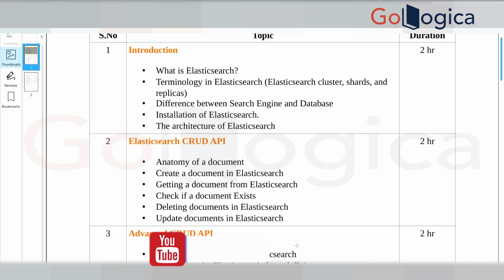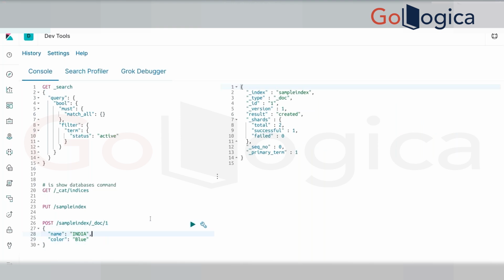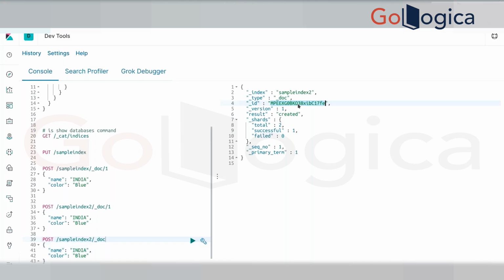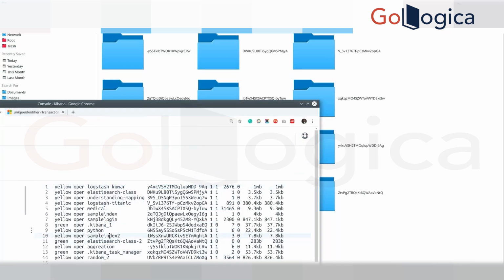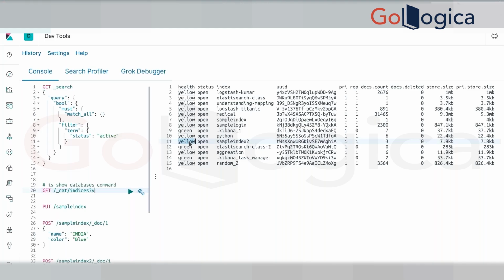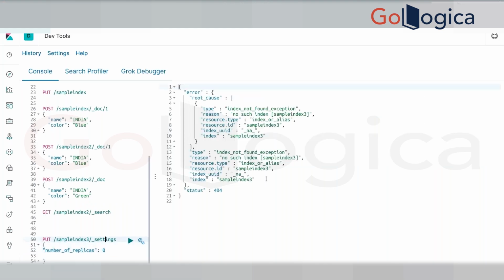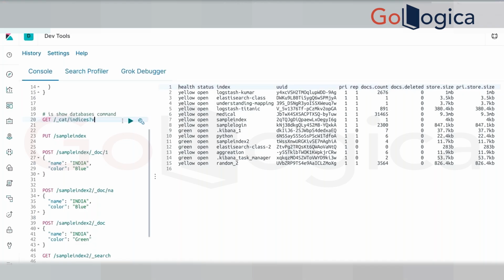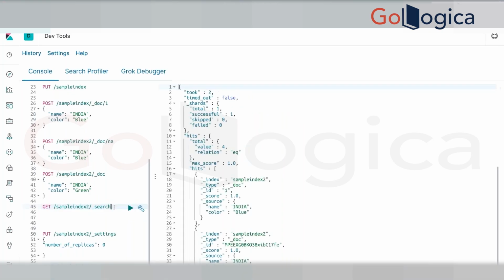CRUD operations in Elasticsearch - S1E6: Elasticsearch and Kibana | GoLogica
In this video, we’ll dive deep into the fundamentals of CRUD operations in Elasticsearch. CRUD, which stands for Create, Read, Update, and Delete, is the cornerstone of managing data in Elasticsearch. Whether you're a beginner or looking to enhance your Elasticsearch expertise, this session is packed with insights to elevate your skills.

What You’ll Learn in This Video:

1. Introduction to Elasticsearch CRUD operations
o Overview of the Elasticsearch index structure.

2. Create (Indexing Data):
o Step-by-step guide to adding documents to an index.
o Use of JSON payloads for indexing.

3. Read (Search and Query):
o Performing queries using Kibana Dev Tools.
o Retrieving data with Elasticsearch DSL (Domain Specific Language).

4. Update:
o Modifying documents effectively.
o Using partial updates with scripts.

5. Delete:
o Safely removing documents and indices.
o Bulk delete operations.

6. Live Demonstrations in Kibana:
o Hands-on exercises for all CRUD operations using Kibana’s Dev Tools interface.
o Error handling and troubleshooting tips.

This video is ideal for developers, data engineers, and administrators who work with Elasticsearch and need a solid foundation in performing CRUD operations effectively.

👍 Enroll for GoLogica Elasticsearch Training